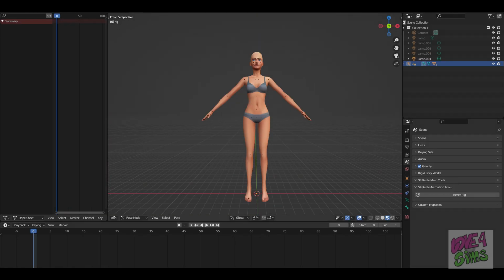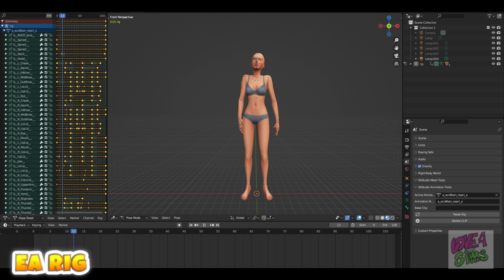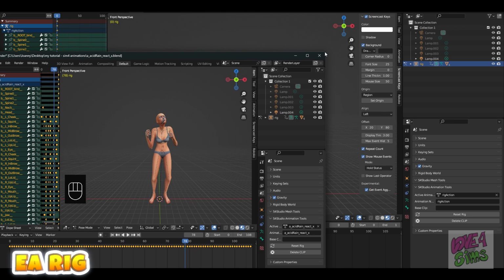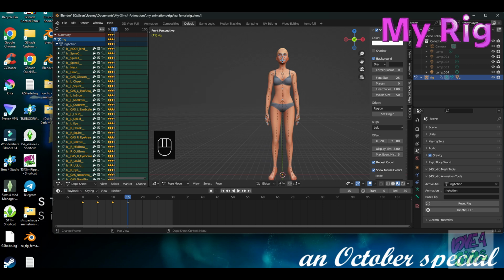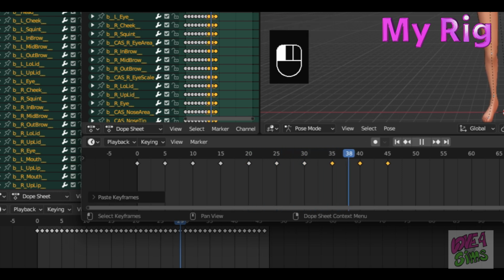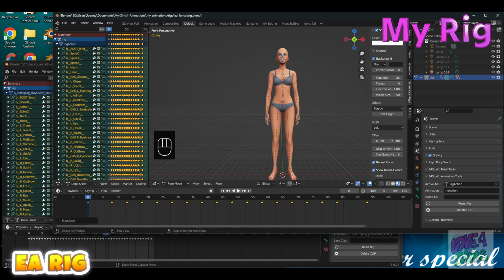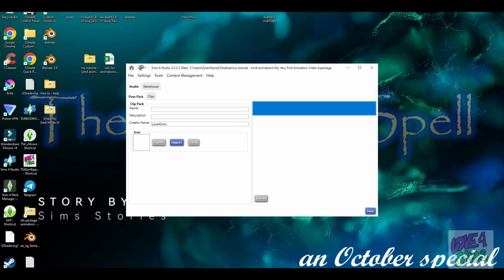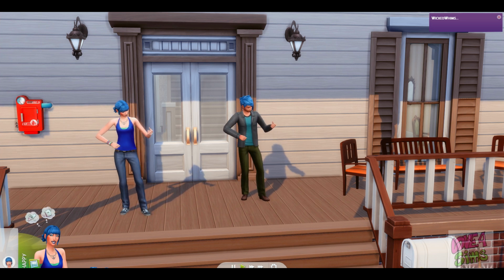Sims4 Animation Tutorial : EP4 Creating a Pose using EA animations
Ok guys, the second series of tutorial videos for sims 4 animations is here.

This series will talk about:
* using ea animations (this video)
* using MOCAP animations (this prob will go in two separate vids: installing tools, completing the animation)
* refresh of what learned in both series by creating an animation from scratch.

I am planning on creating a third series of anything i left without mention that i learn is important, but will see.

Hope you enjoy it! and please tag me so i can see your masterpieces!
Thanks!